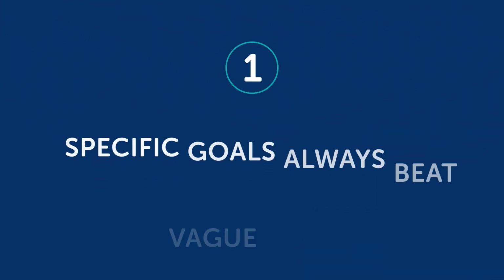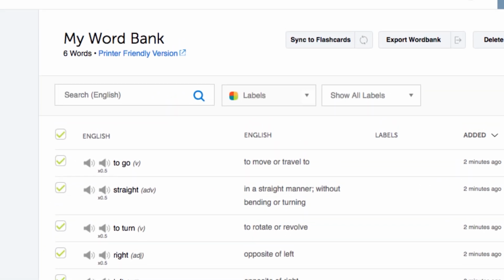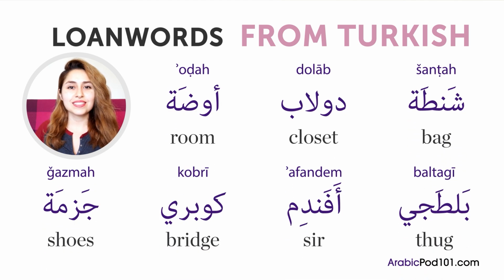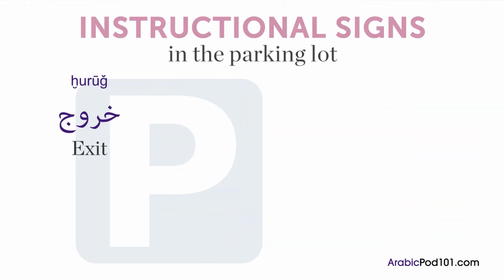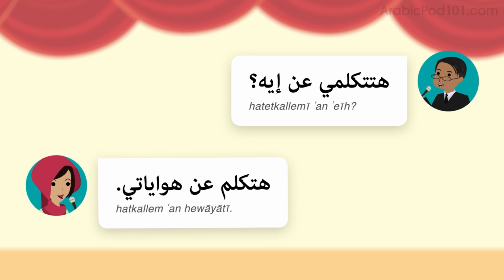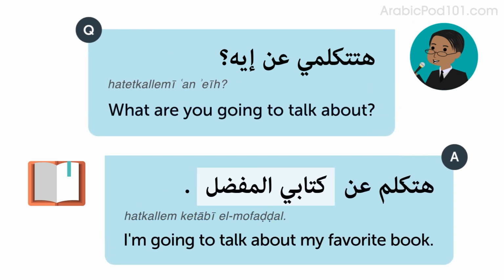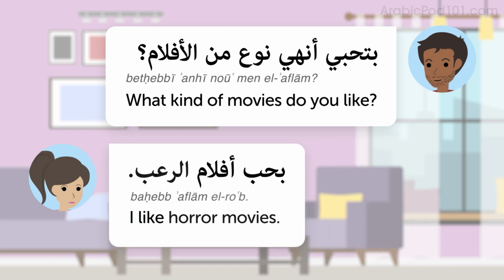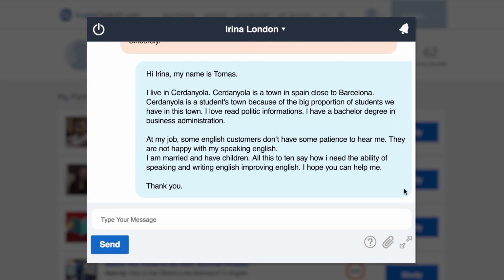Fast-Track Guide to Practical Arabic Skills [Daily Situations]